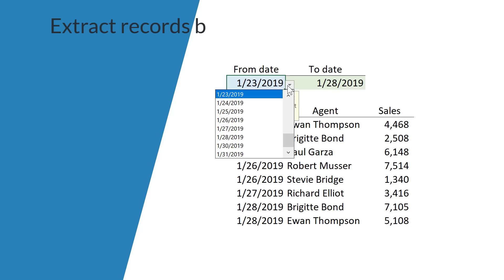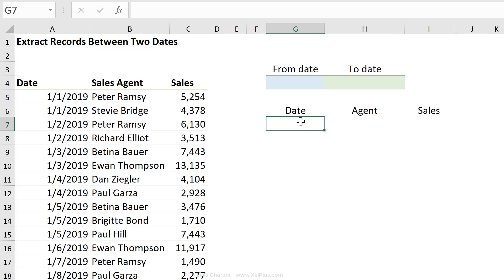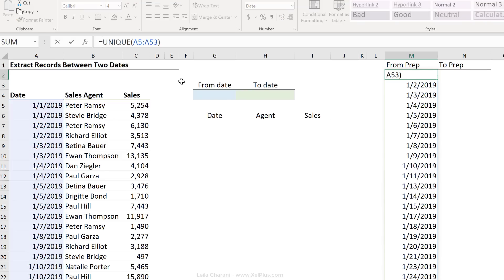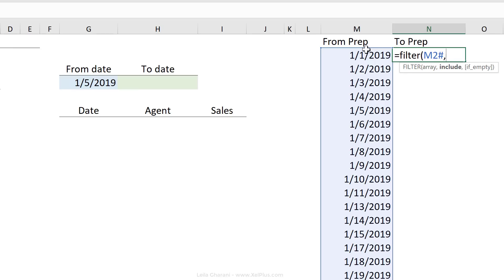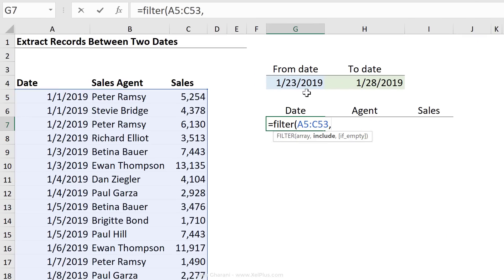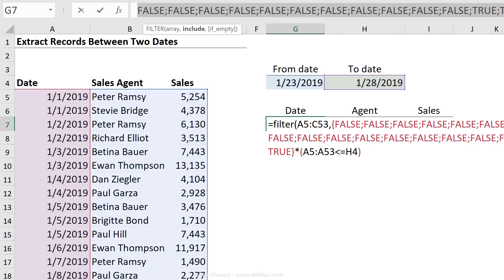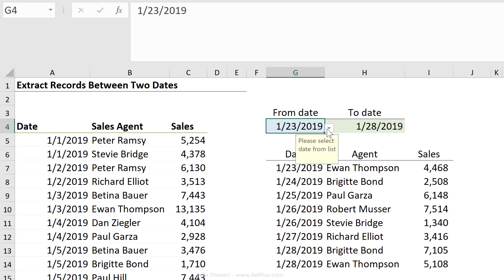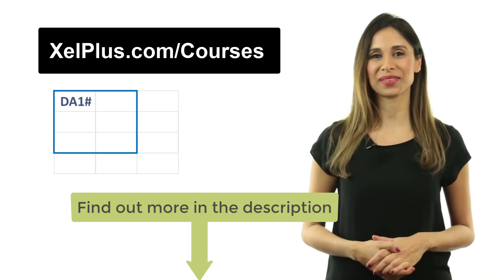Effortlessly LOOKUP ALL values between two dates (return many match results)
Discover how to effectively filter records between two dates using Excel formulas in this engaging tutorial. Perfect for Excel users with Office 365, this video guides you step-by-step to create dynamic, user-friendly reports.

🔑 Key Highlights:
- Dynamic Filtering: Learn to use Excel's filter feature dynamically, where changing dates automatically updates your report.
- Drop-Down Creation: Master creating 'from' and 'to' date drop-downs, with the 'to date' displaying only dates after the selected 'from date'.
- Data Preparation: Understand how to prepare a unique list of dates for your drop-downs using Excel's dynamic array functions like UNIQUE and SORT.
- Data Validation: Dive into crafting data validation drop-down lists with new dynamic array functions, ensuring a user-friendly interface.
- Advanced Filtering: Excel at using the FILTER function for sophisticated data analysis, including handling multiple criteria and understanding the logic behind Excel formulas.
- Dynamic Arrays Application: Witness the power of dynamic arrays in action as you modify your data set and watch your report update automatically.

Tutorial Summary:
This video shows a practical example of using Excel's new Dynamic array functions to create a report that shows all records that fall between two dates. You learn:
1. How to use Dynamic array (# hash referencing) in data validation
2. How to create an Excel dependent drop down list
3. Create a FROM and TO Date drop down list where the TO date occurs AFTER the from date
4. Use the new Dynamic array SORT and UNIQUE functions
5. Use the new Excel Dynamic array Filter function (new Excel lookup formula) to return multiple match results
6. How to do an AND logical test with the Filter formula to return all values between two dates.

This is a knowledge packed tutorial covering the different aspects of dynamic arrays and Excel's new calculation engine.